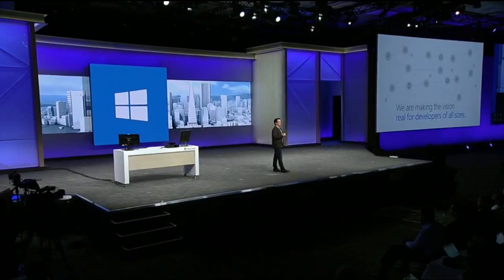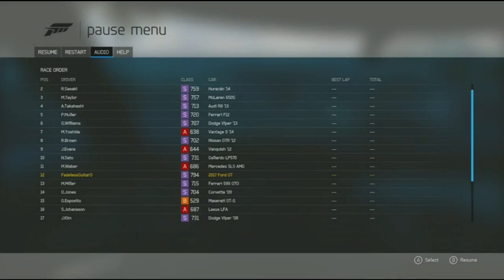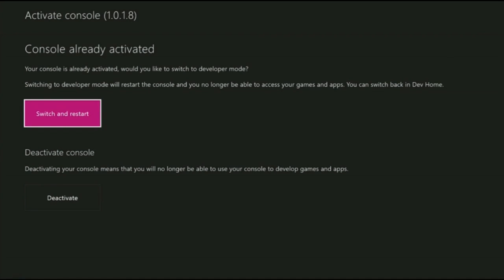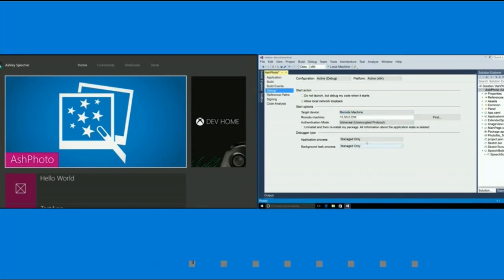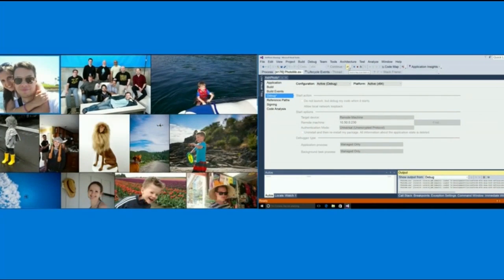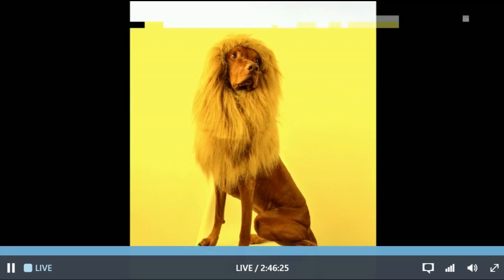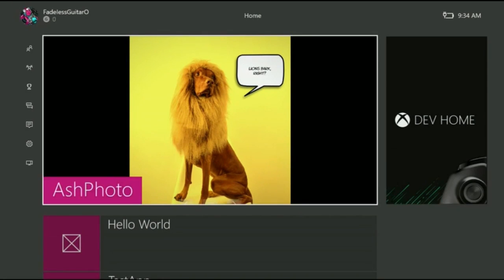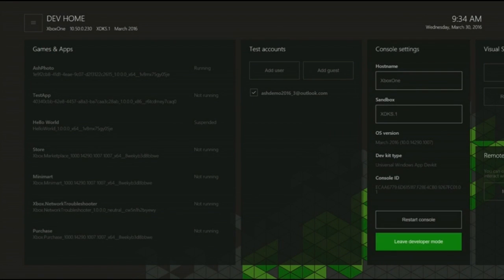Microsoft demos Xbox One Dev Mode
Microsoft is turning your Xbox One into a dev kit this summer